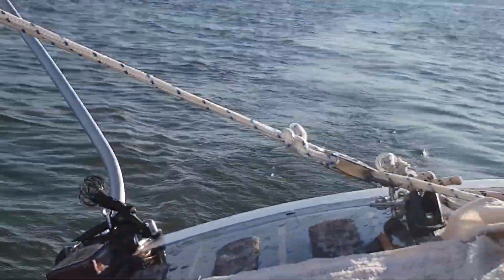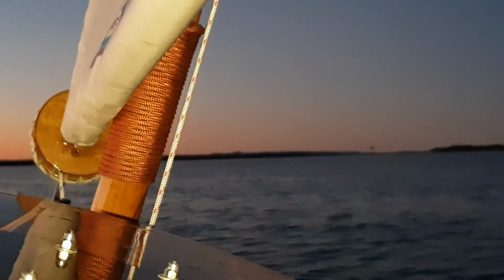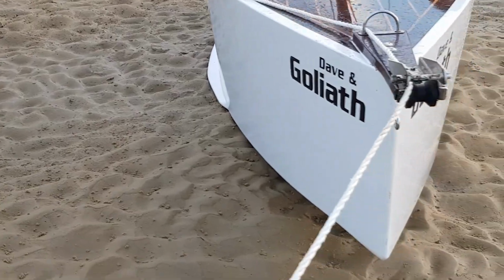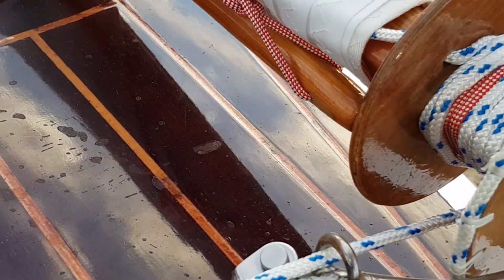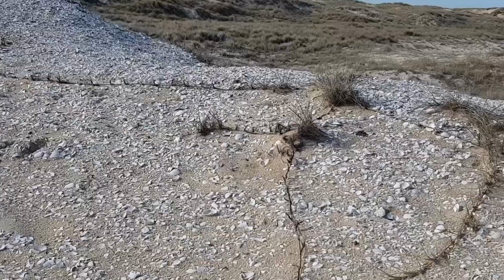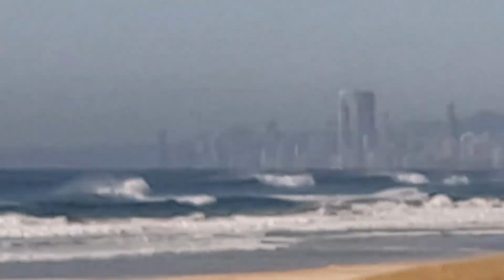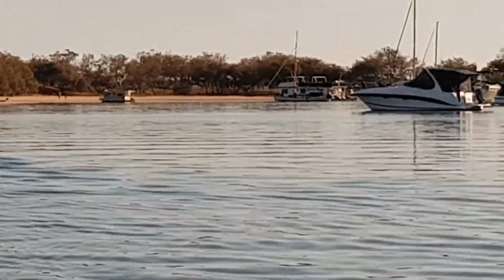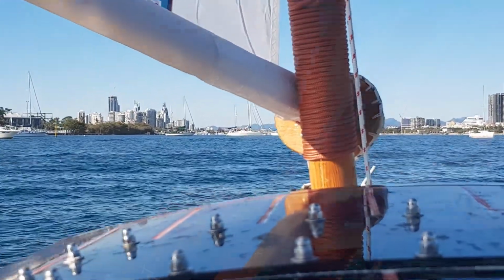Dave and Goliath, Episode 1, Cruising the Southern Bay Islands, Gold Coast, Australia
On this trip we sail North to an anchorage called the Bedrooms on South Stradbroke Island. We spend a night there and then travel to Jacobs Well and then South for a night at Marine Stadium before heading home.

Music Credits, Taneesha Gray.